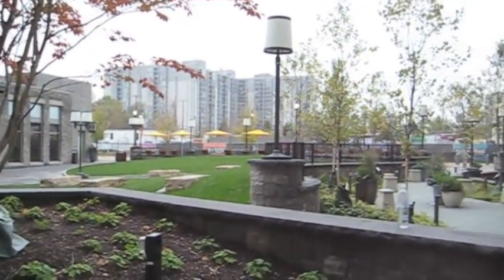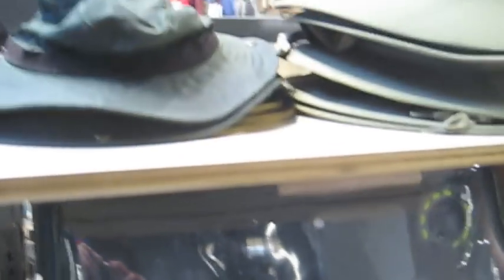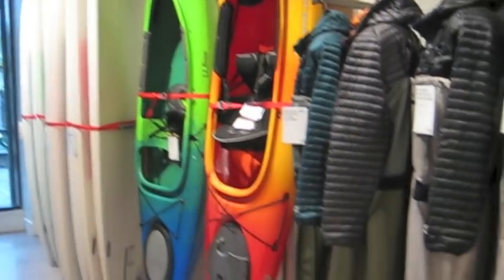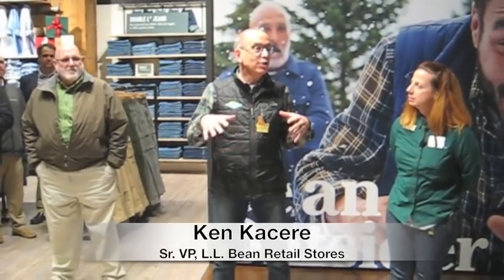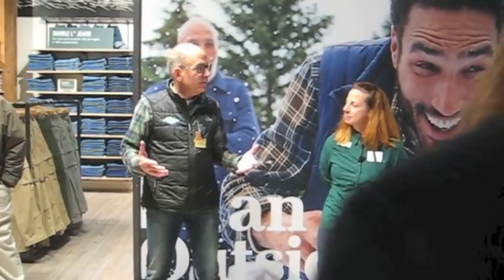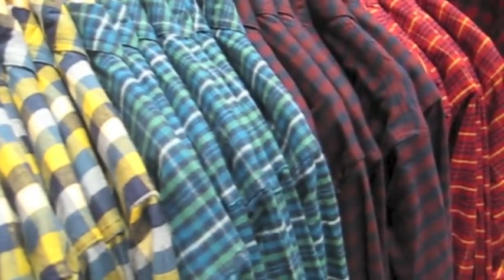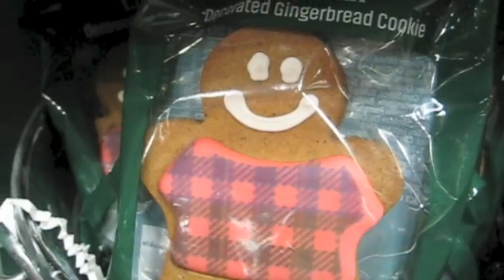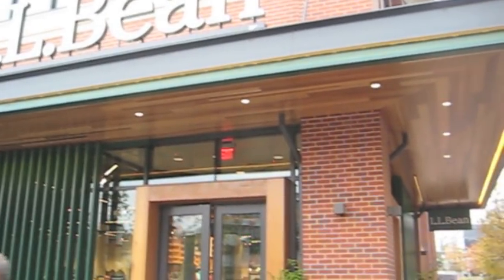L.L. Bean Pike & Rose Grand Opening/Store Tour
Christmas shopping season is about to begin. Join me at the grand opening of the new L.L. Bean store at Pike & Rose!

Keep up with everything going on in Bethesda by reading my blog daily: